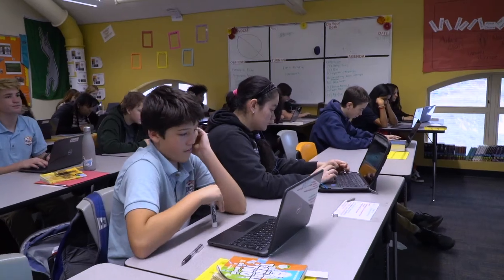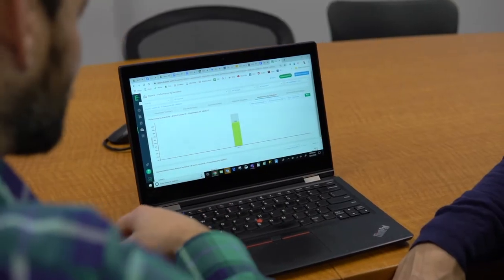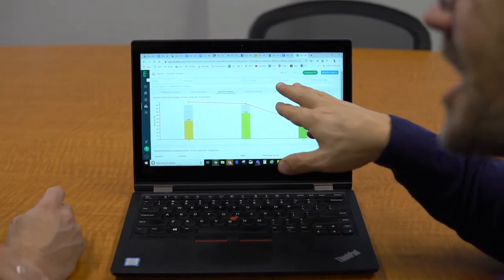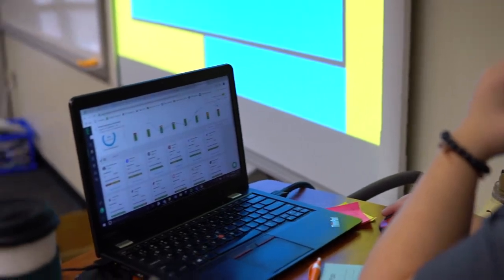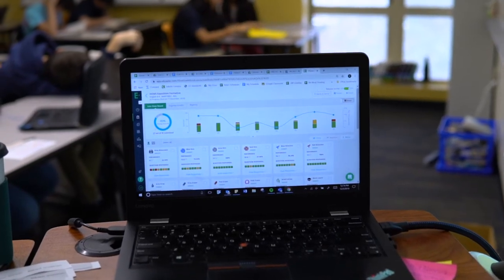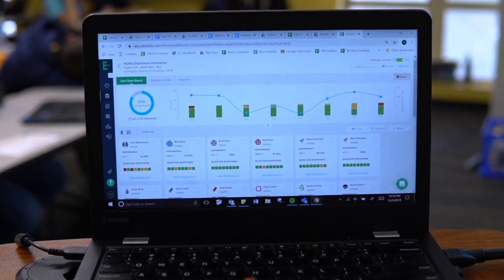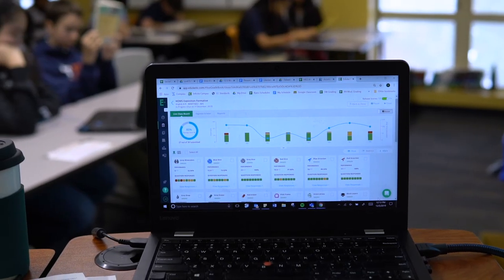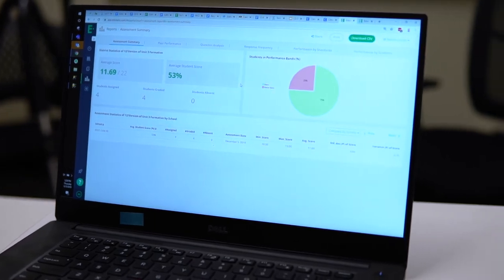Project Beyonce: DSST Public Schools Pursue a Digital Assessment "Upgrade"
Data and assessment are ingrained in the culture at DSST Public Schools, which stands for Denver Schools of Science & Technology. The entire community, from teachers to district leadership, has used and relied on digital assessment for nearly a decade. Data is a way of life, so when DSST’s assessment vendor decided to sunset their platform, the district faced a challenge: find and transition to a new digital assessment platform in just one year. A replacement was needed, the clock was ticking, and the search was on.